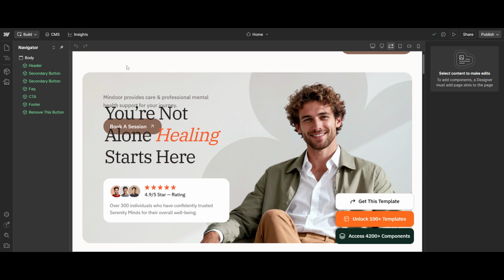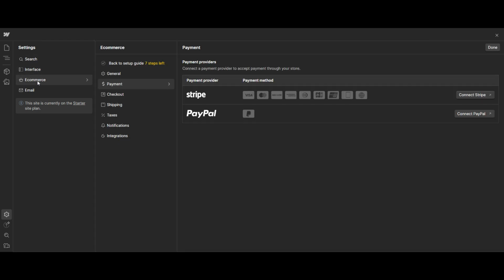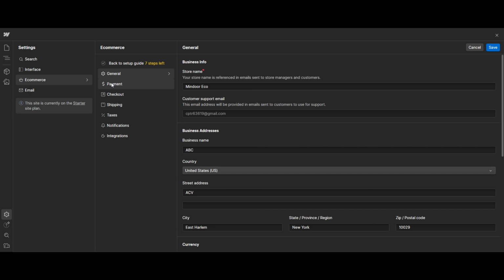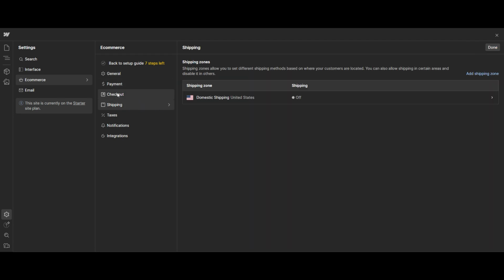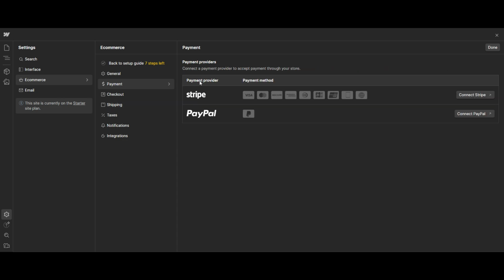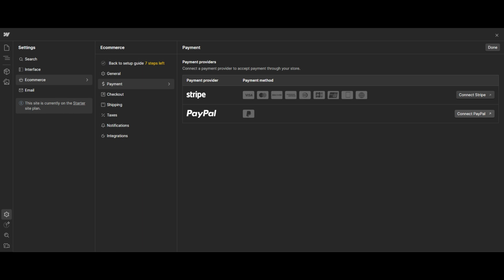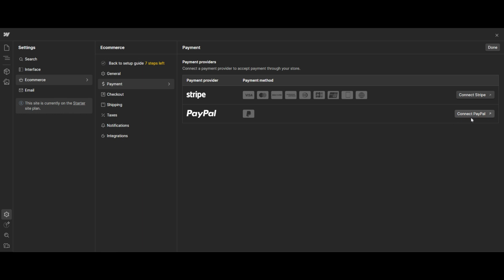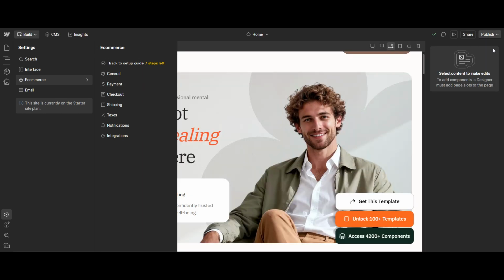How To Add PayPal Payments To Webflow (2026 Easy Guide)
Learn how to add PayPal payments to Webflow step by step and start accepting payments securely on your website.
This easy guide walks you through Webflow ecommerce settings and PayPal integration.

Timestamps:
00:00 Intro and Overview
00:22 Opening Webflow Site Dashboard
00:55 Accessing Project Settings
01:24 Navigating to Ecommerce Settings
01:52 Opening Payment Settings
02:15 Connecting PayPal Account
02:52 Approving PayPal Permissions
03:25 Saving Settings and Testing Payments
03:55 Final Tips and Outro